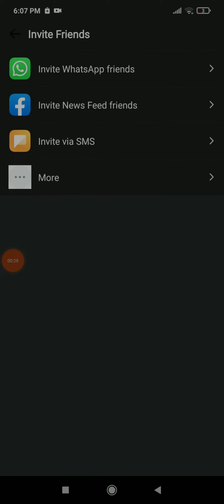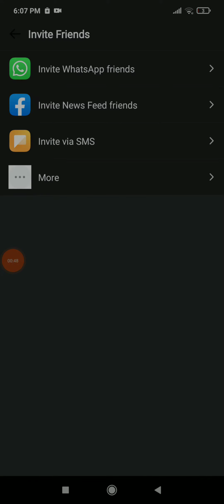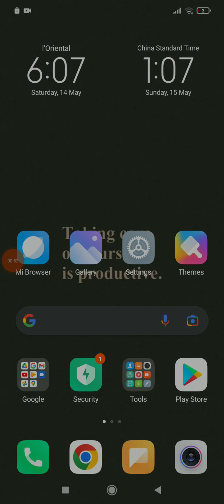How To Invite Friends On Imo App 2022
My idols on YouTube:
Mike Vestil
Ali Abdaal
biaheza
Kevin David
Incognito Money
Sara Finance
Everyday Money
Channel Makers
Vidiq
SuperHumans Life